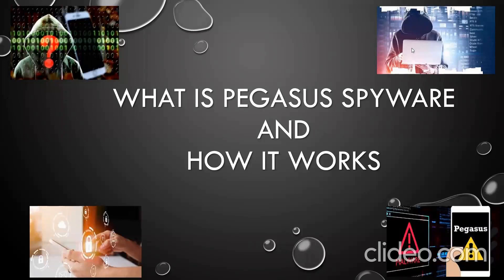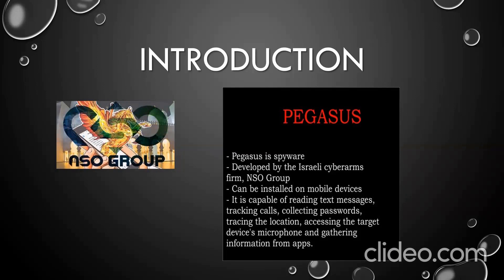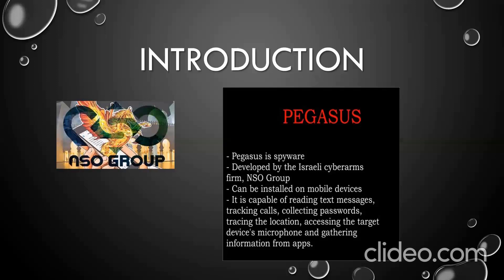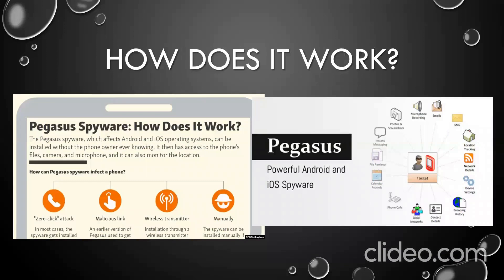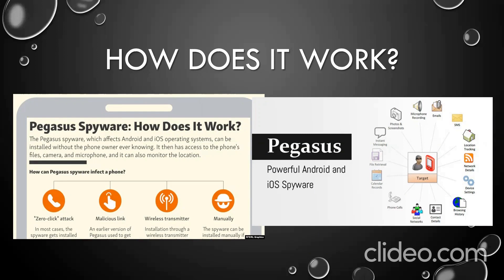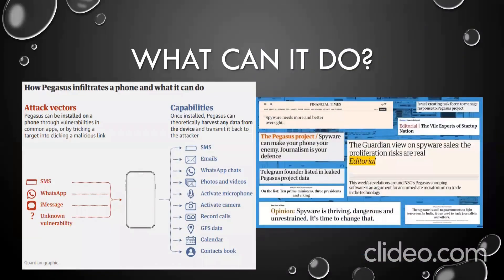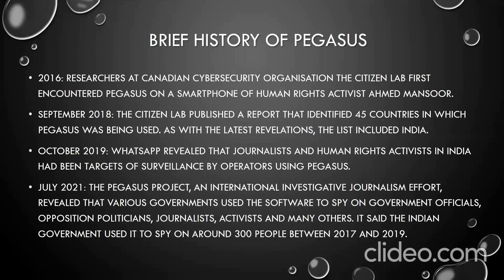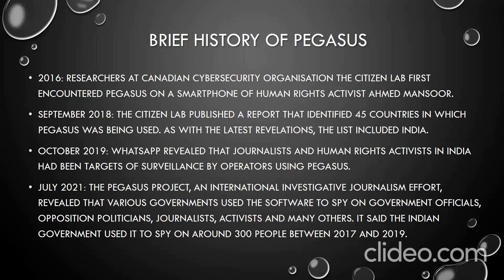What is Pegasus spyware and how it works